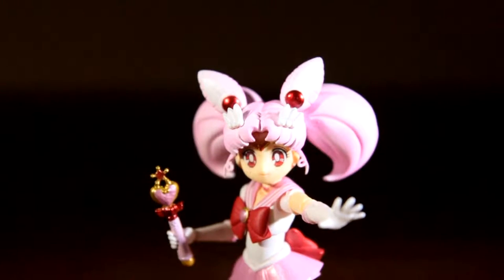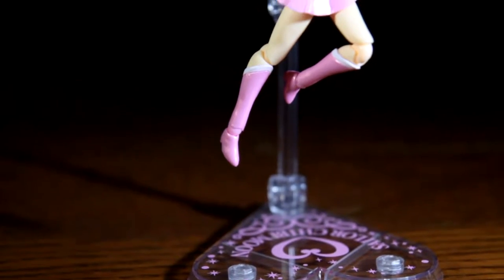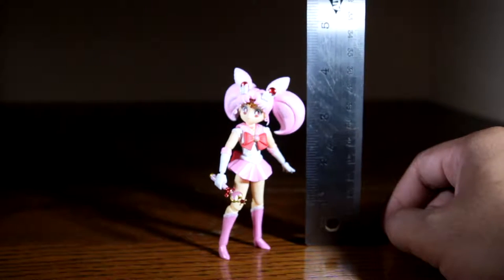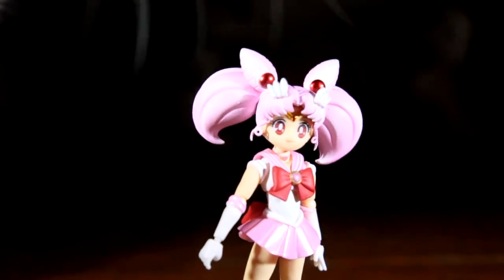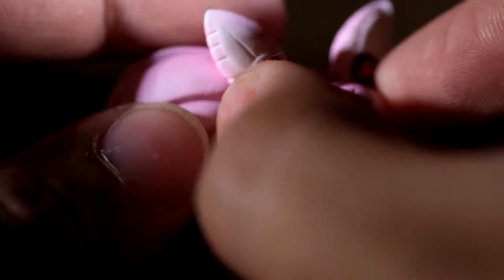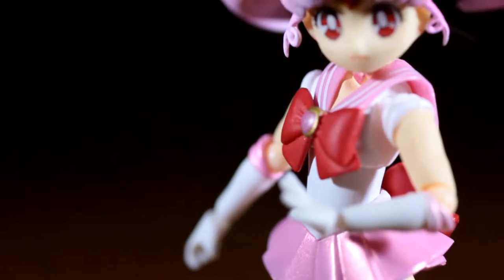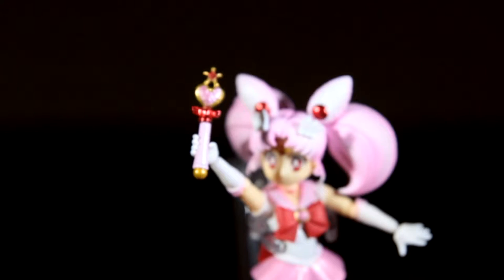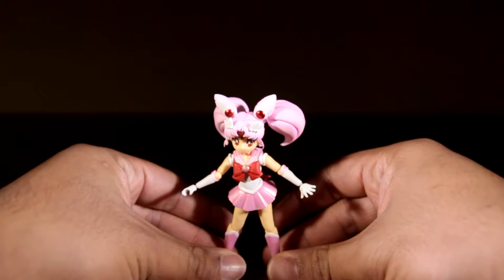Flash! Toy Review: S.H. Figuarts Sailor Chibimoon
For the best selection and best prices on all of the hottest action figures,

Written by: Dexter Arafiles
Directed by: Janelle Arafiles
Theme by: Alex Peng

Ecclesiastes 7:9